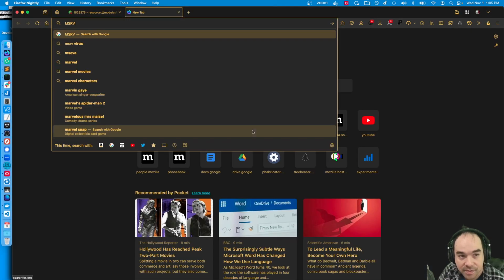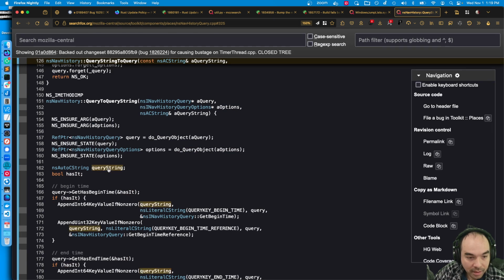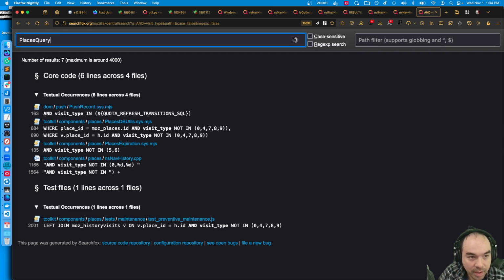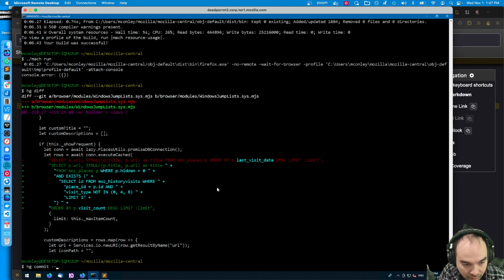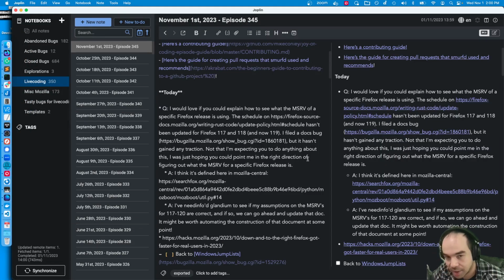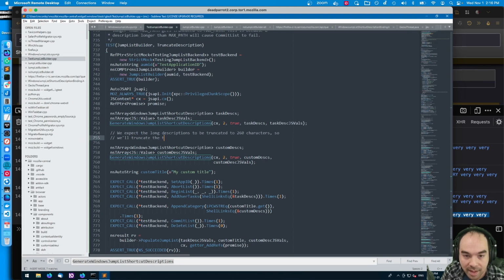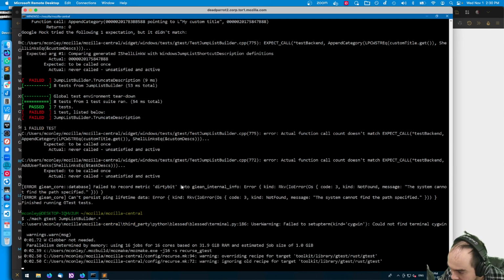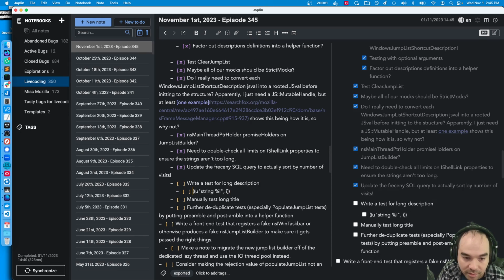The Joy of Coding - Episode 345